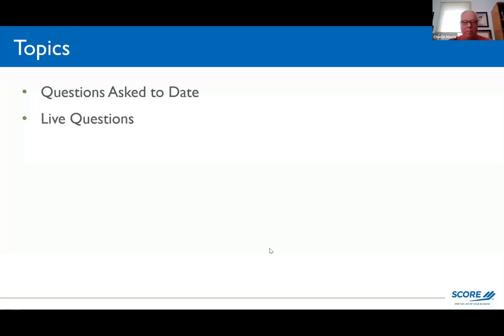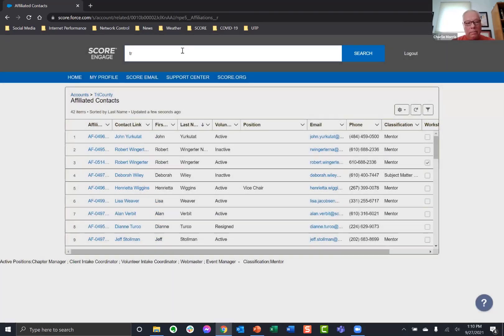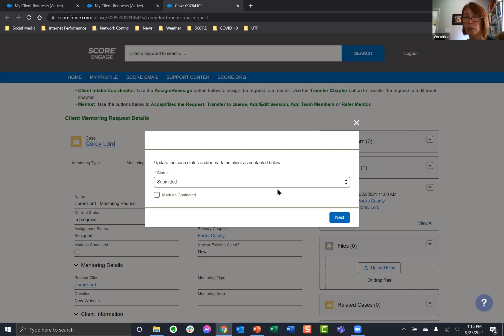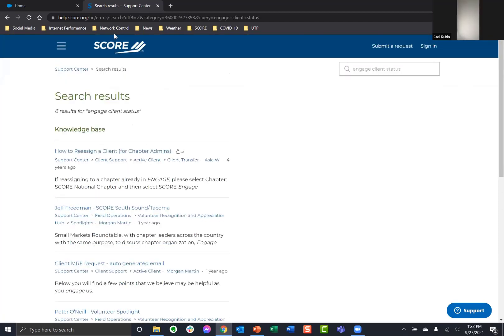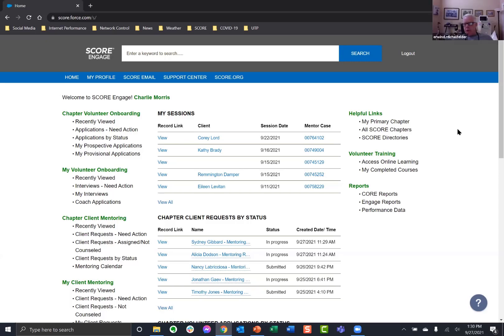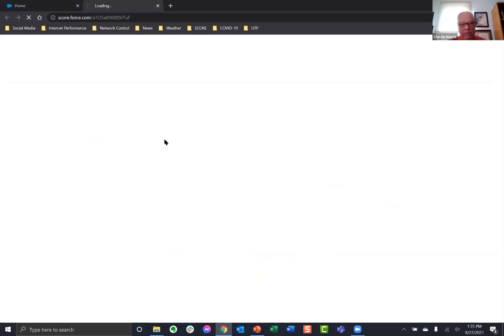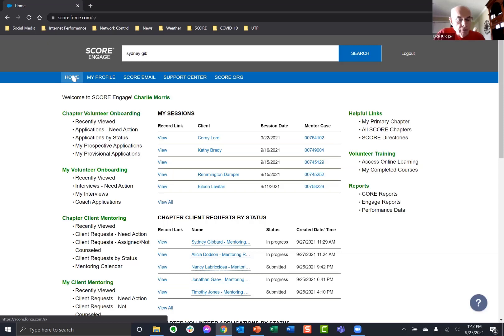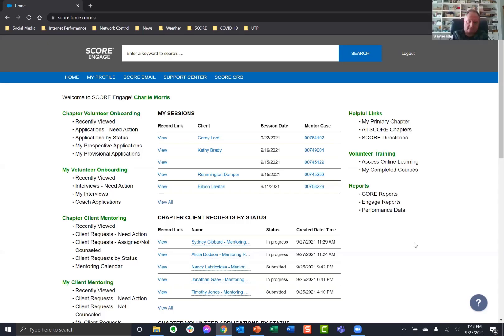SCORE Bucks Count Engage Infosession - September 27, 2021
First in a series of informational sessions to answer questions about the SCORE Engage CRM platform,